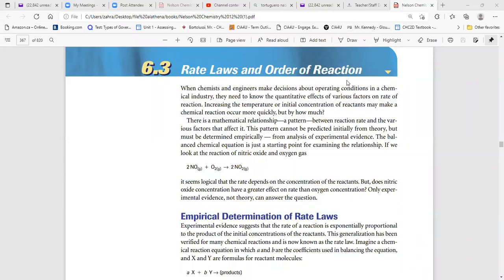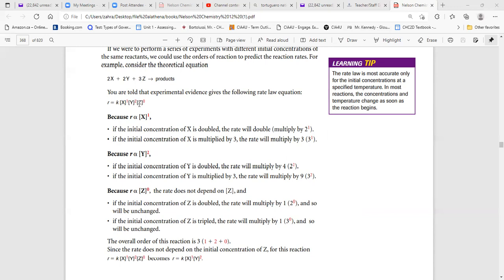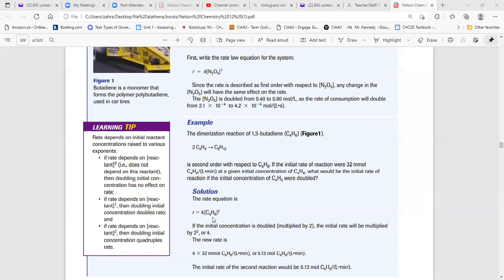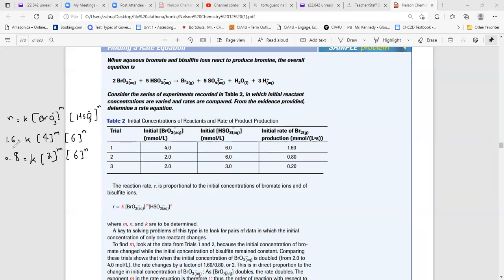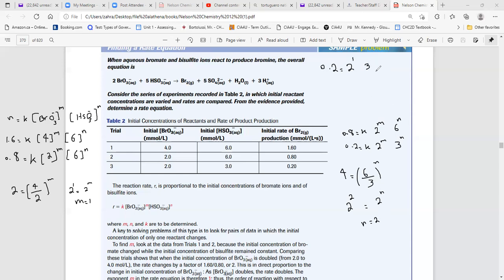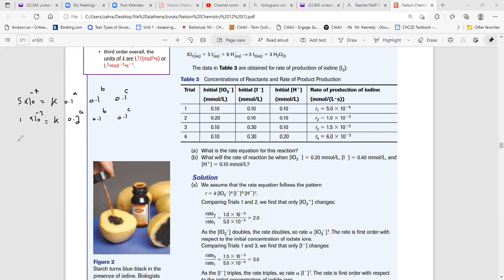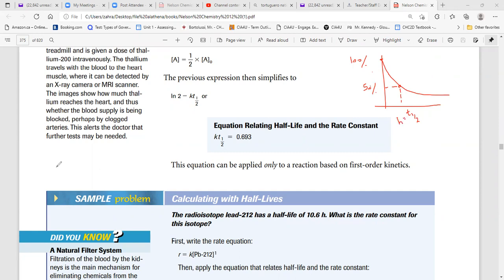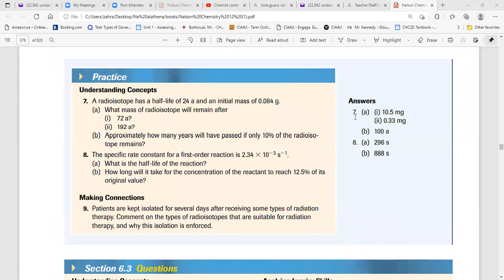6 3 rate Law and order of Reaction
rate Law and order of Reaction